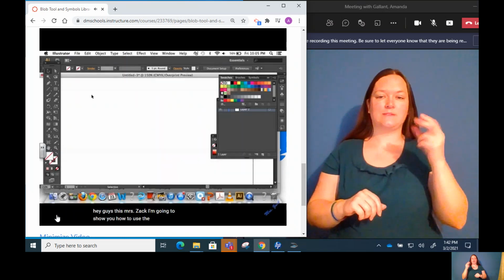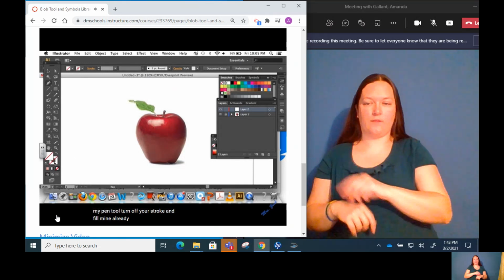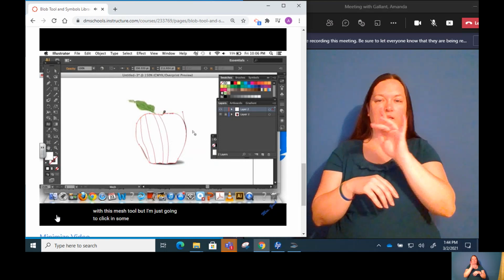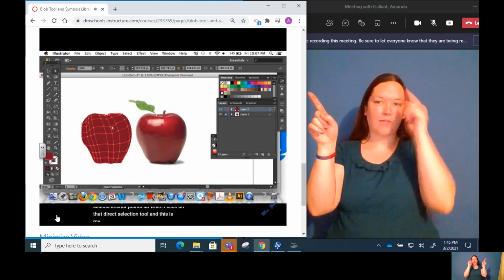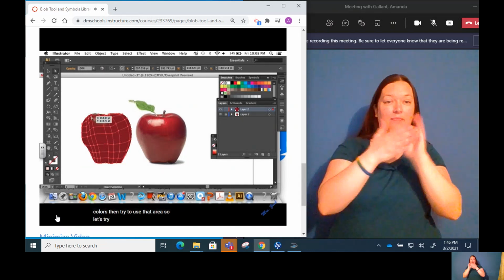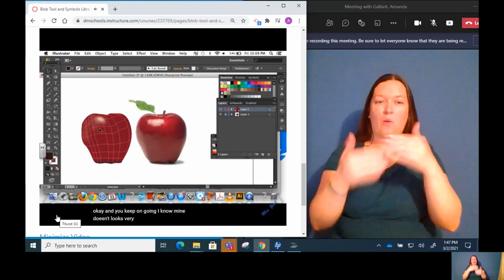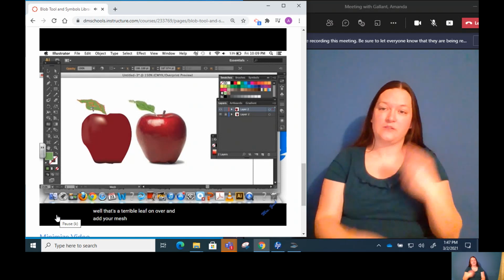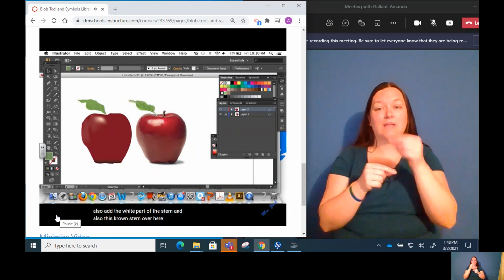Mesh tool Interpreted